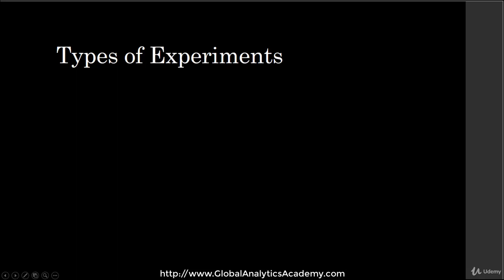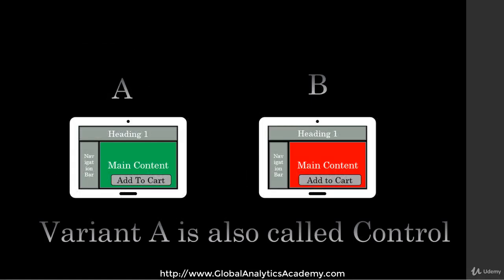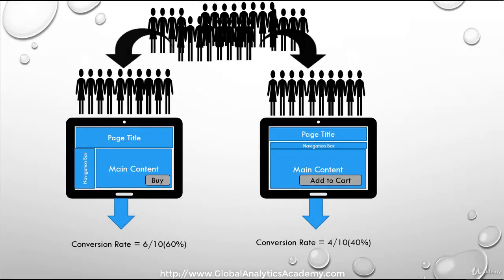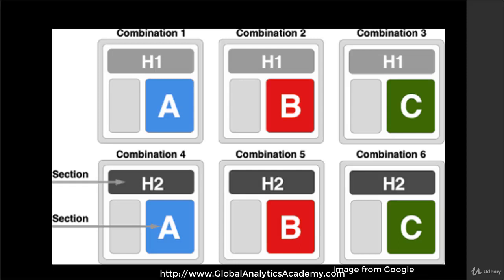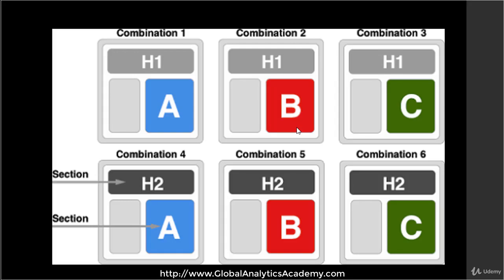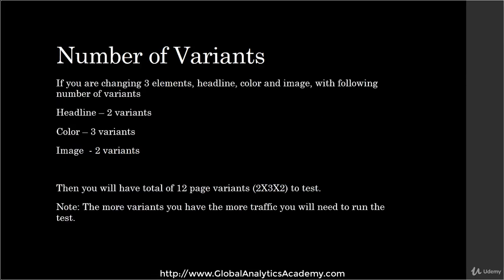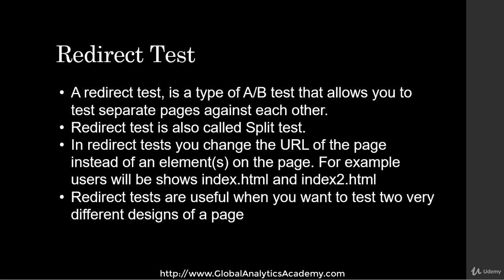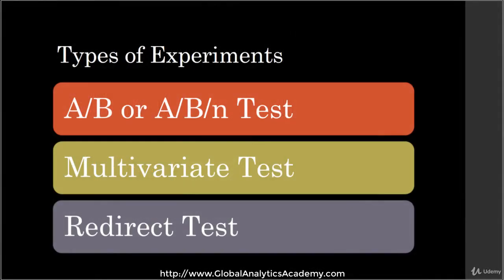Types of Experiments in Google Optimize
Here are three types of experiment you can conduct in Google Optimize.
A/B test
Multivariate test
Redirect test.
This lecture gives you overview of them.